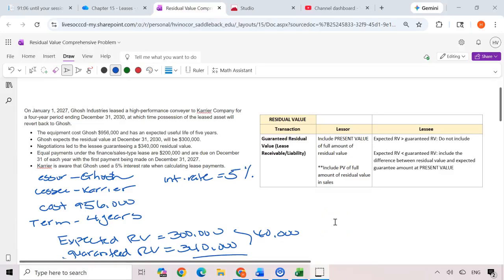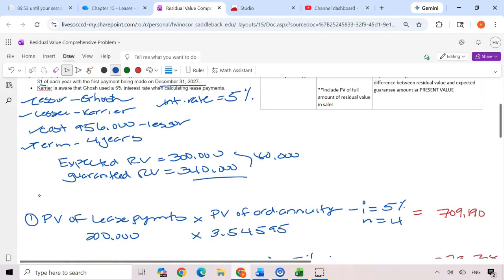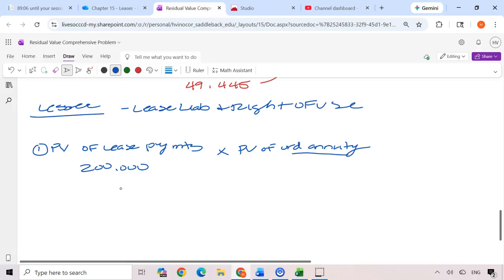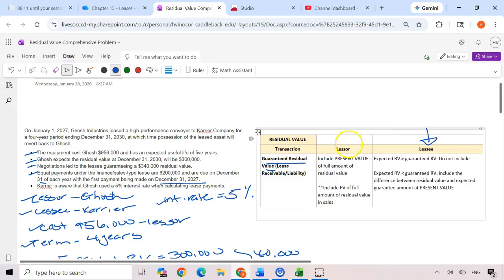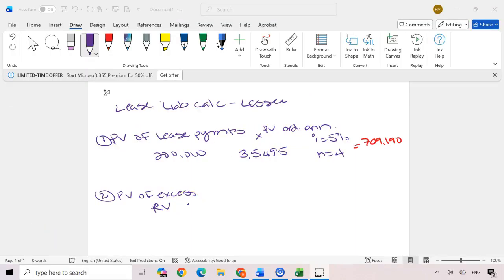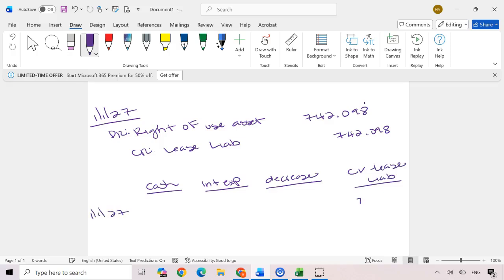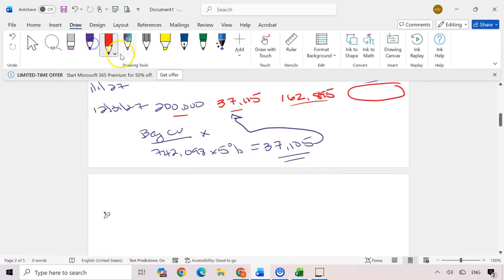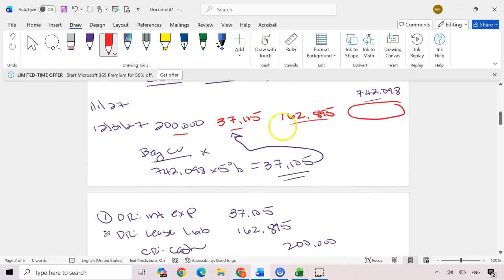Chapter 15 - Comprehensive Residual Value Problem: Lessee